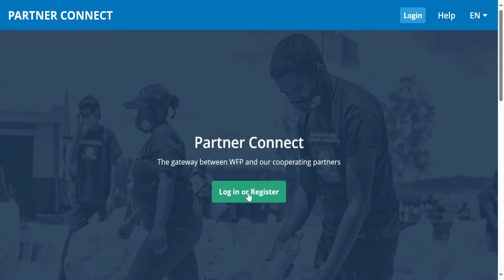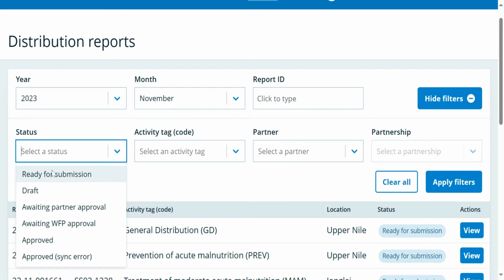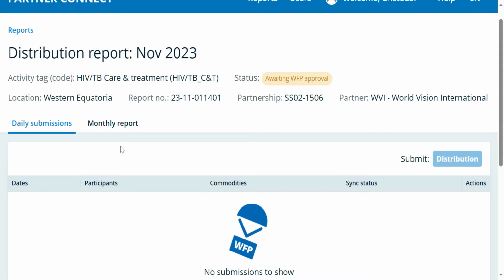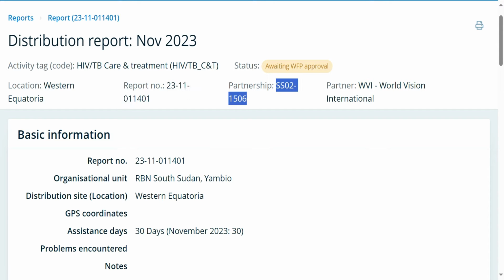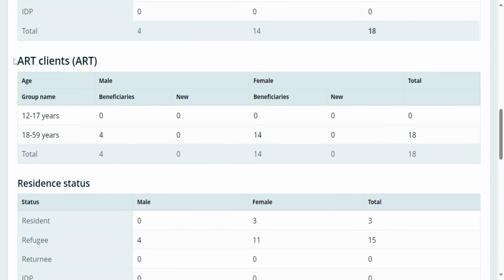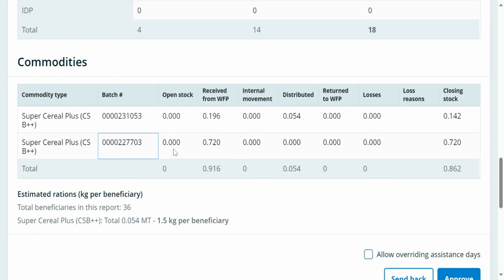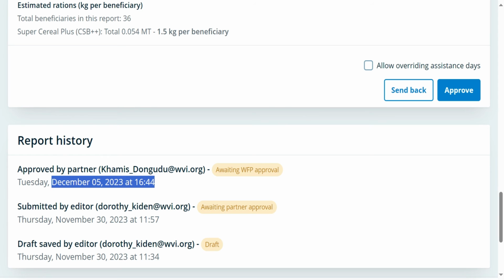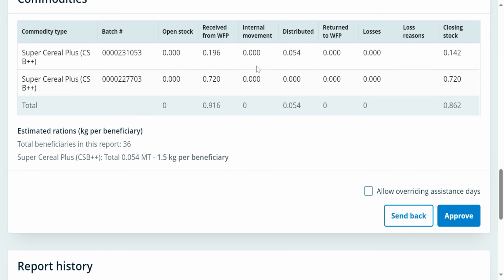Partner Connect WFP Approval 01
SHort video intended for WFP staff to approve in partner connect